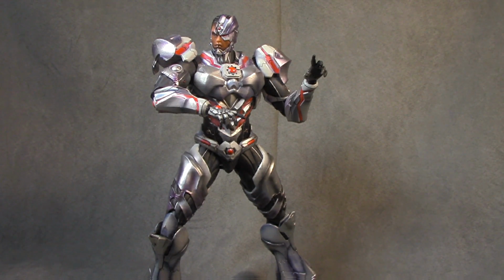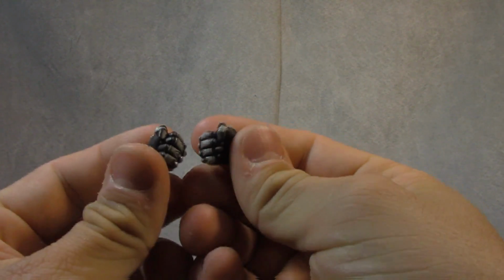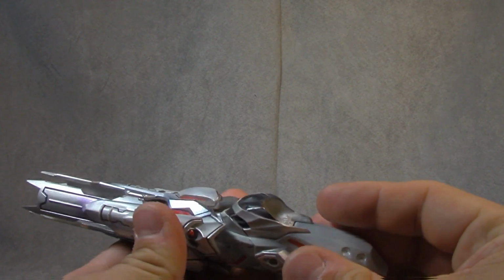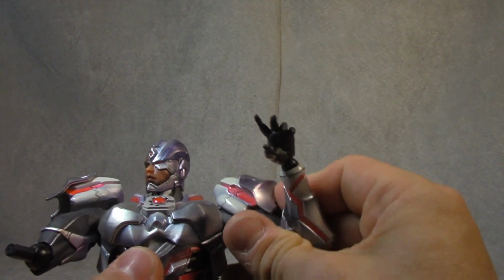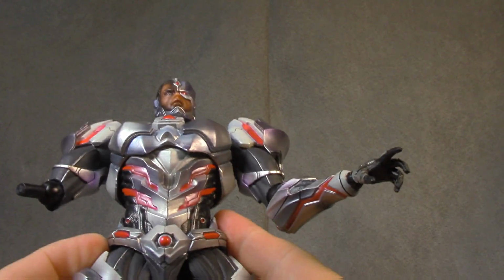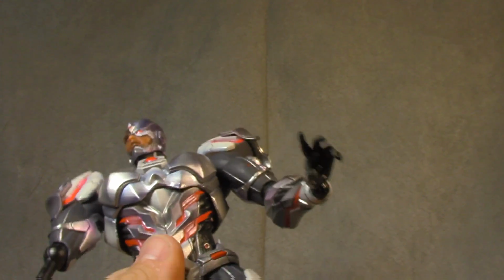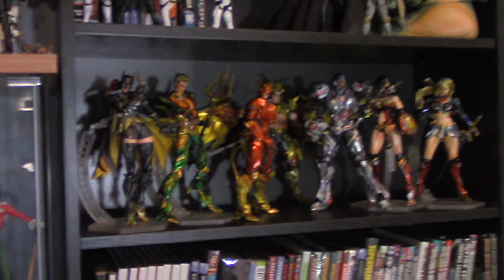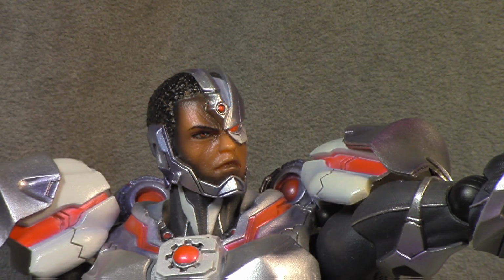Play Arts Kai DC Variant Cyborg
This is a review of PAK Cyborg.  where we take a look at the figure, accessories, and take a quick basement PAK tour.

Thanks Again!!!